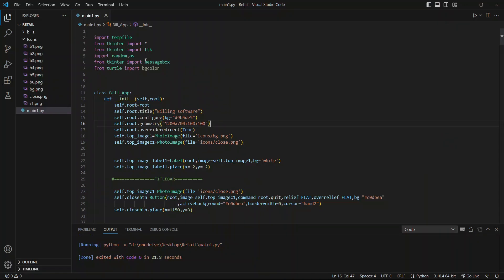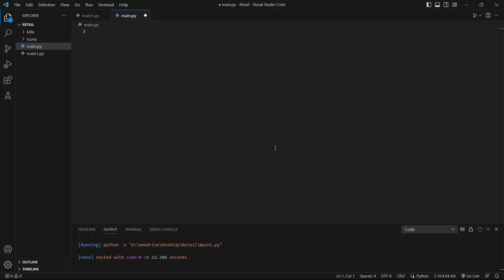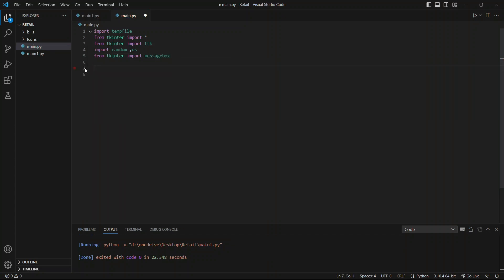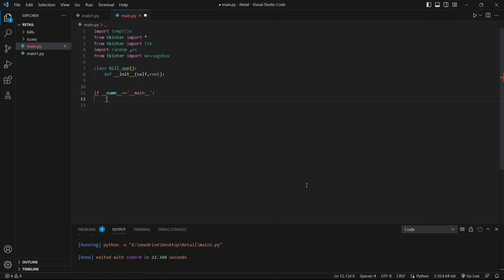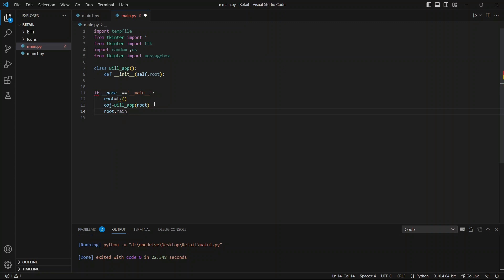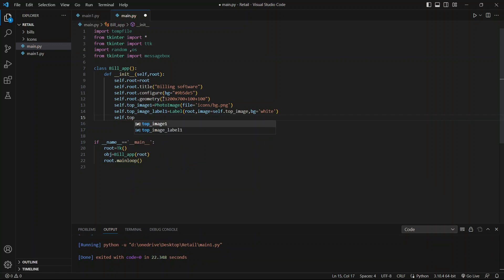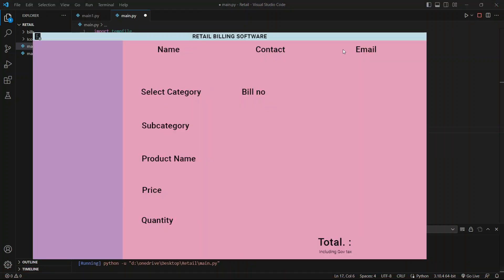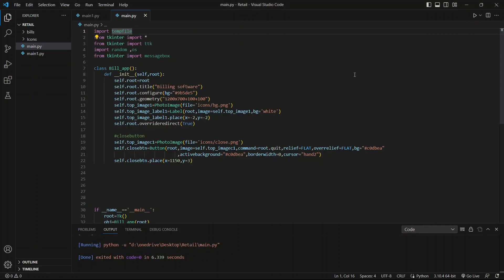Retail Billing Software || Using Python || Working on Title bar and background || Part - 1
Are you interested in building your own retail billing software? Look no further! In this tutorial, we'll show you how to create a custom retail billing software using Python. Our software is capable of printing invoices and saving them as .txt files. Plus, we'll show you how to customize the title bar to improve the software's appearance. Whether you're a beginner or an experienced programmer, this tutorial is for you. Follow along step-by-step and create your very own retail billing software today!

Python programming
Retail billing software
Invoice printing
Custom title bar
Software development
GUI programming
Text file handling
Tutorial